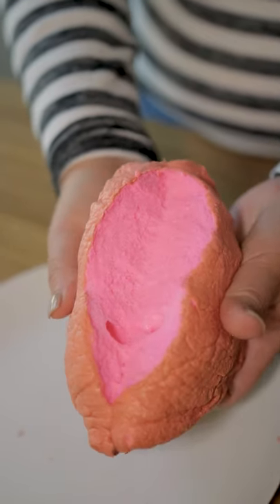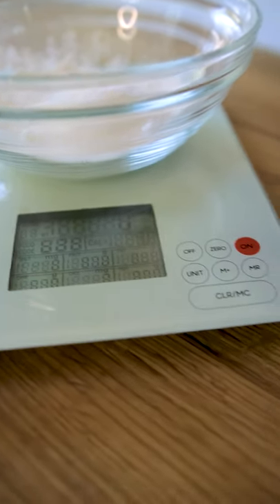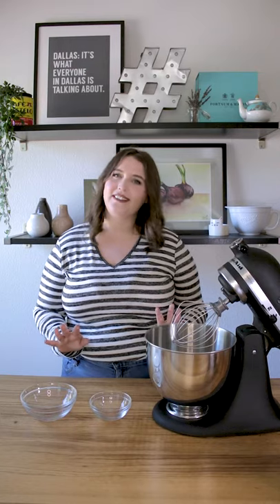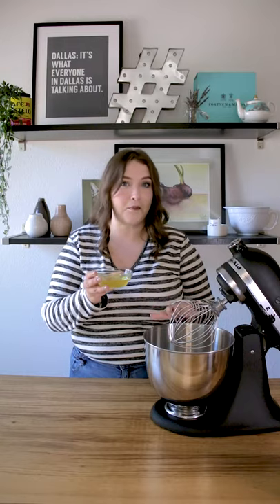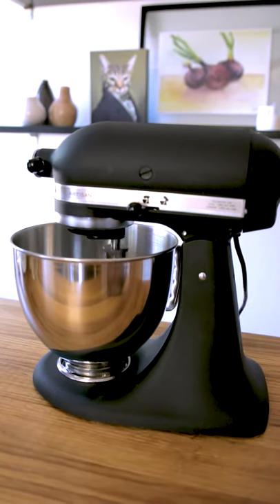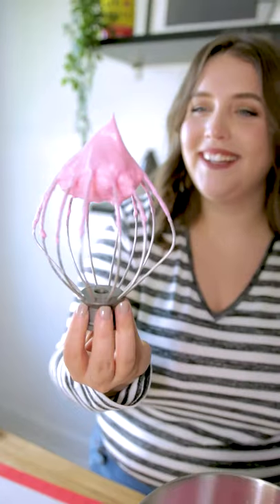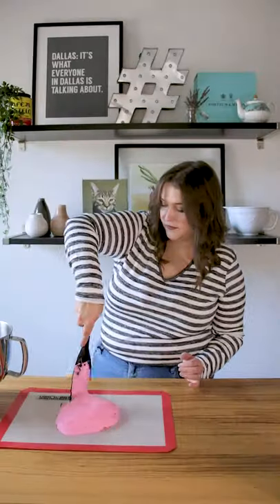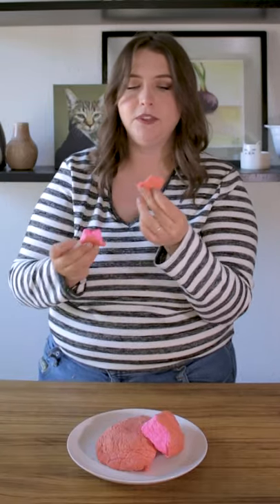3 Ingredient Easy Cloud Bread Recipe | JCPenney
Drooling over TikTok cloud bread? Claire teaches us the easiest way to make perfect (and pretty!) 3 ingredient cloud bread out of pantry staples, using 3 of her favorite kitchen essentials!

In this StyleAndSubstance video, learn how to make easy CloudBread using 3 kitchen essentials from JCPenney!